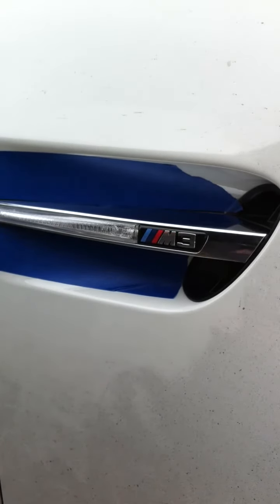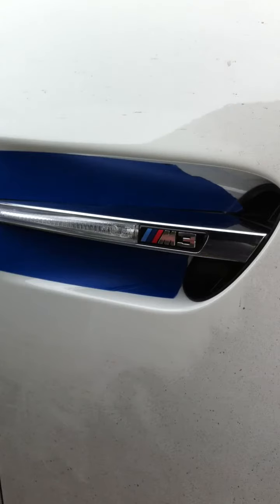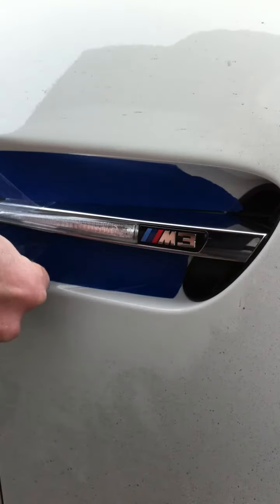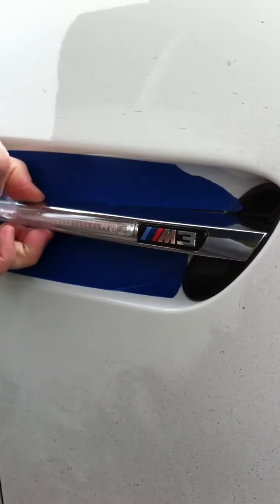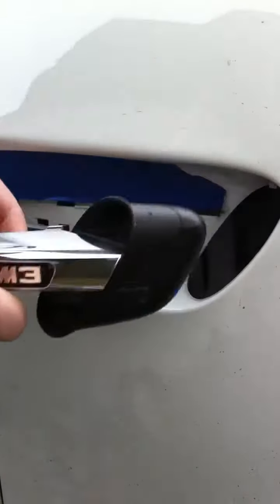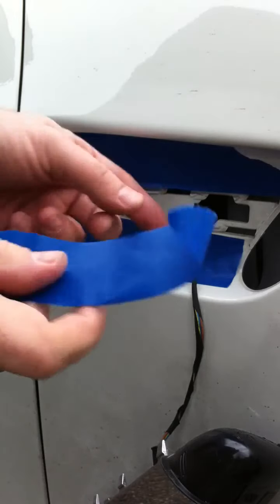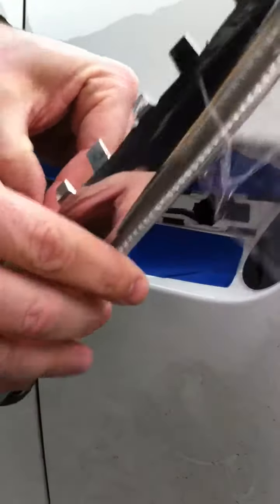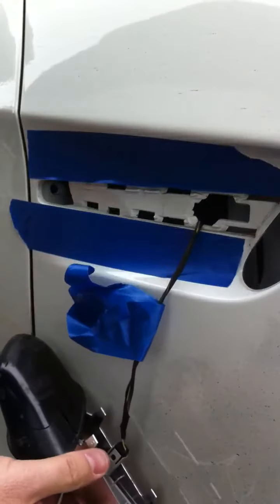BMW E92 M3 sidemarker gill removal and installation Part 1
This only works on the coupe as I understand it (e90 is more difficult).